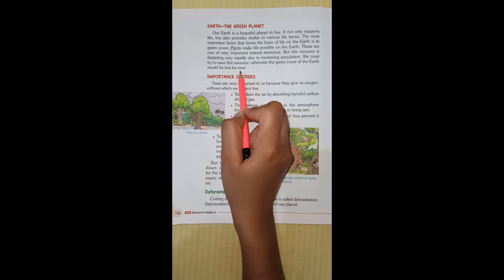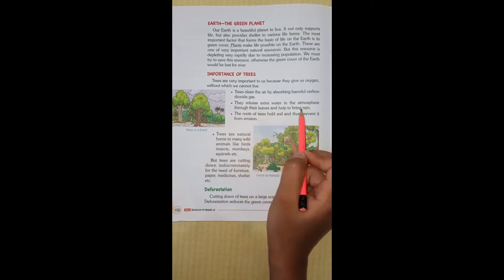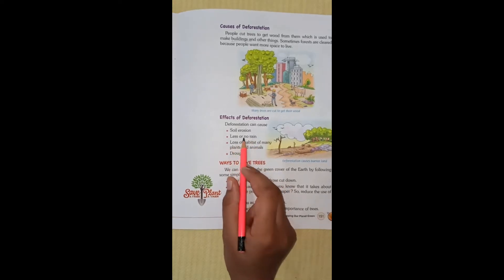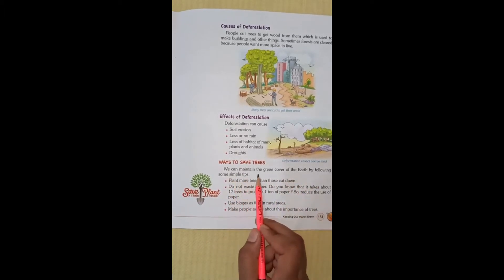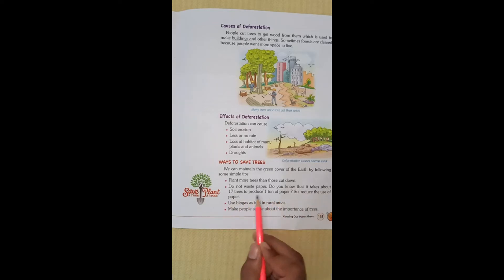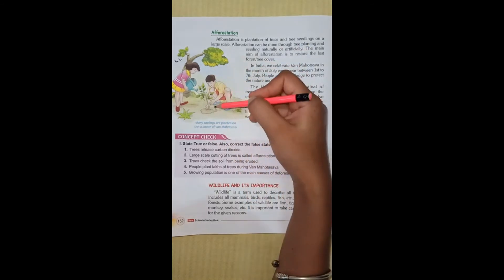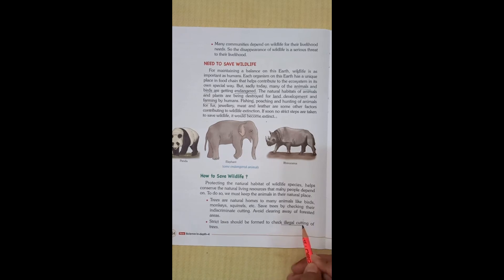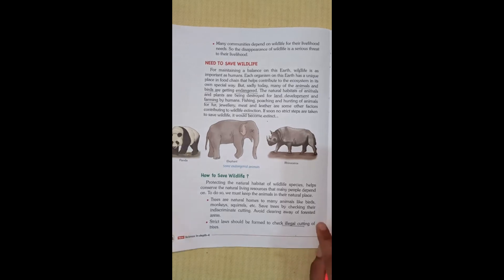Class 4th Science Ch 14 Keeping Our Planet Green